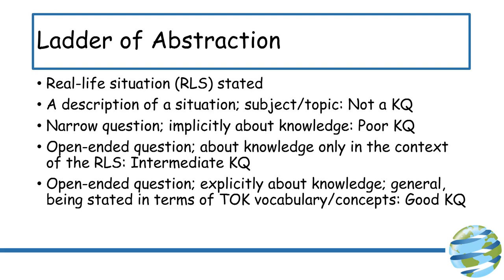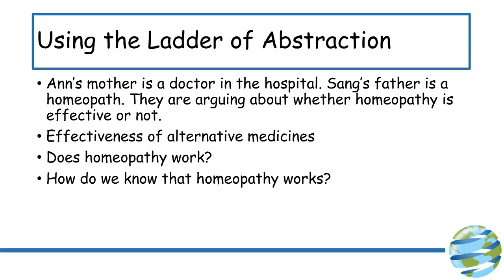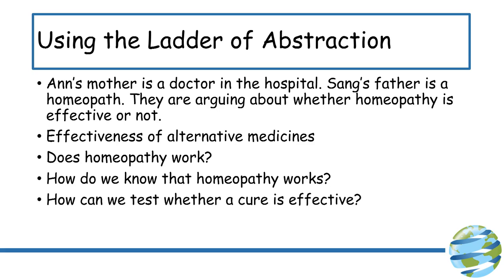How to extract knowledge questions - Homeopathy